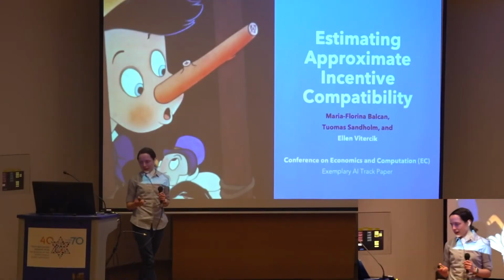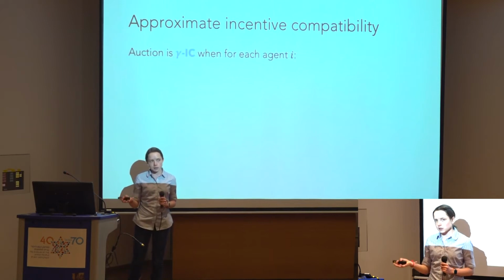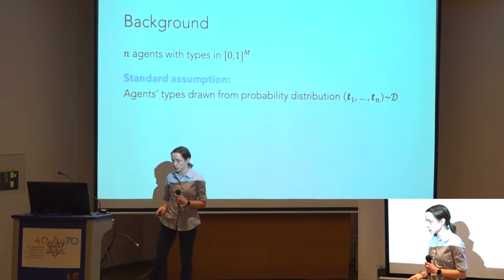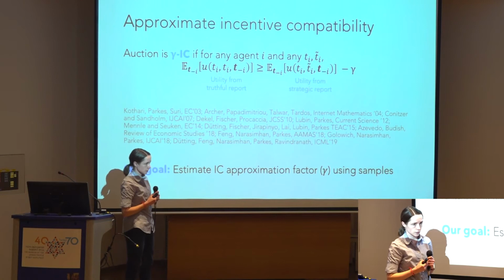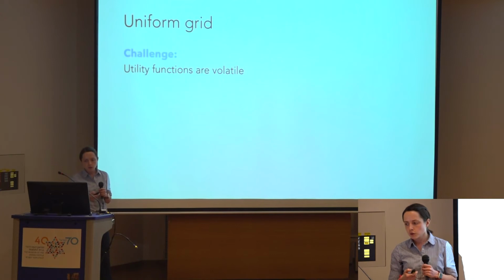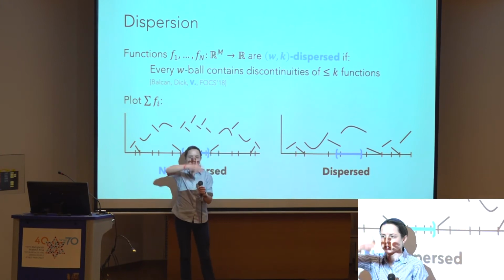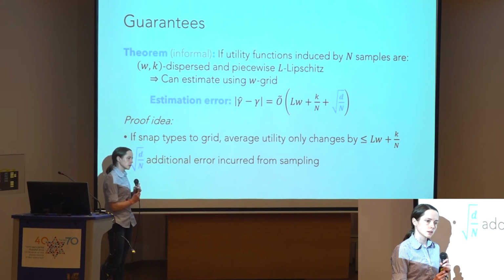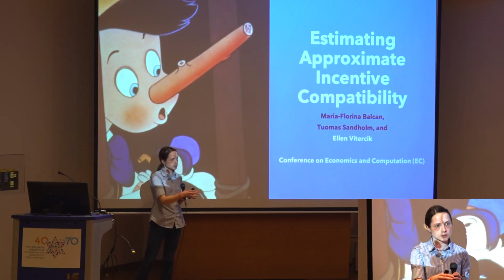Estimating Approximate Incentive Compatibility - Ellen Vitercik